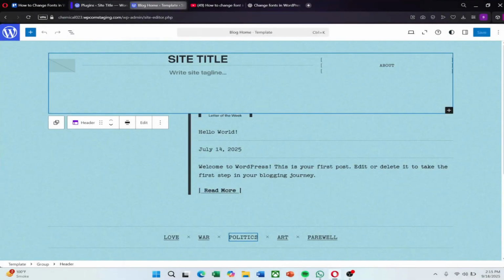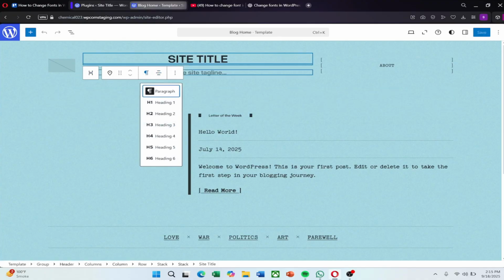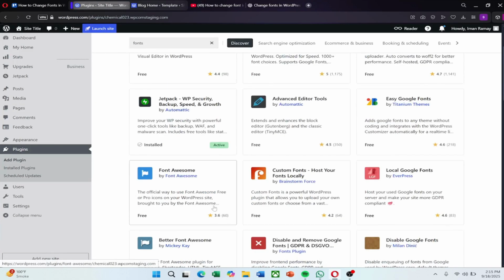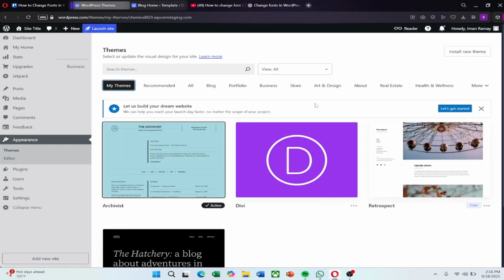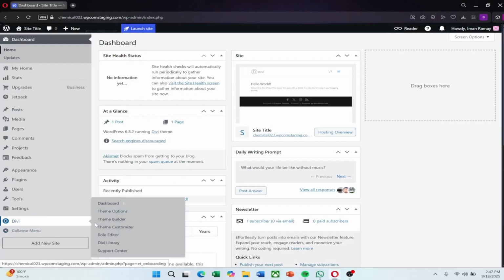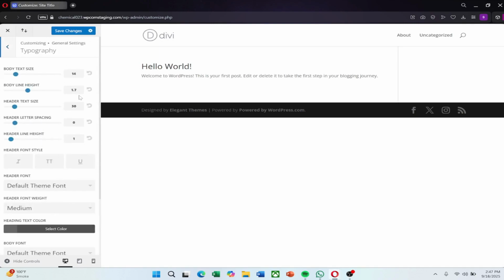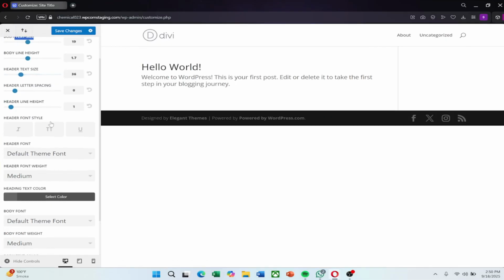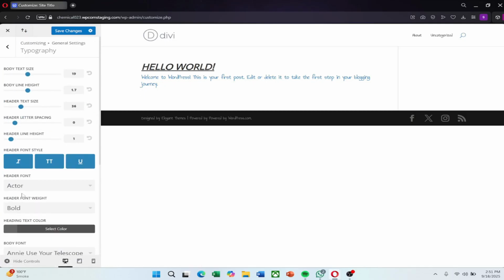How to Change Fonts in WordPress Without Coding (2026) ✅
In this tutorial, I’ll show you how to change fonts in WordPress without coding. First, we’ll see how frustrating font changes can be in the default WordPress editor. Then, I’ll demonstrate Divi’s visual font editor, where you can simply click on text and instantly choose new fonts. Perfect for beginners and designers who want a faster, more intuitive way to style text across their website in 2026!